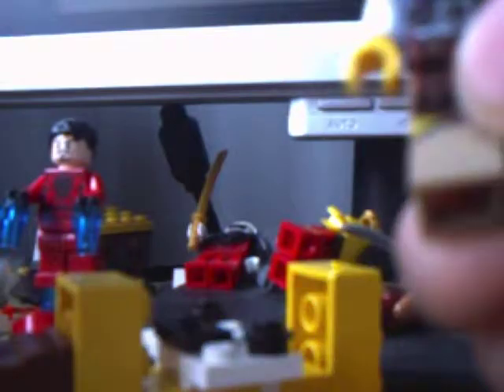Lego tutorials: Lord of The Rings 3/3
My favourite LOTR character which is Legolas! i will be showing you how to make him in this video